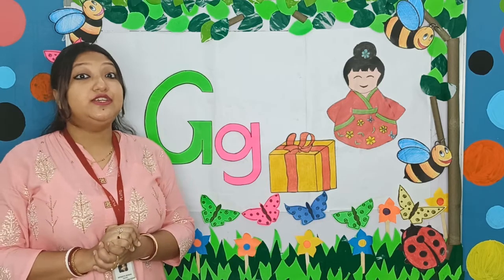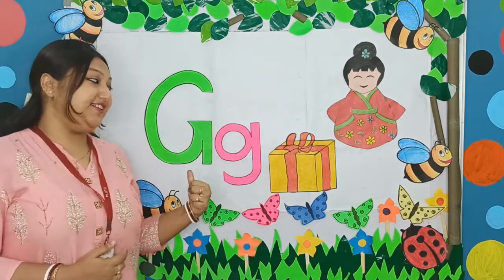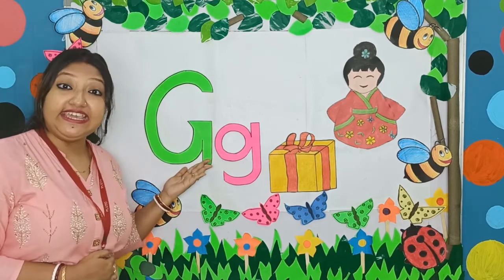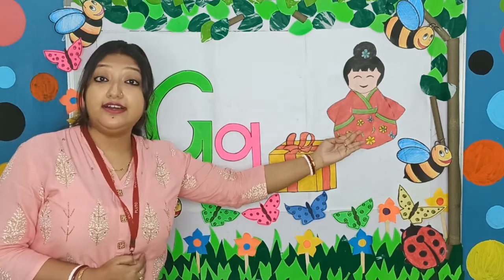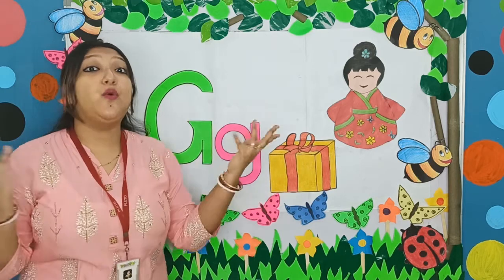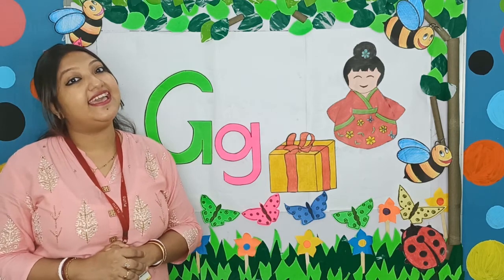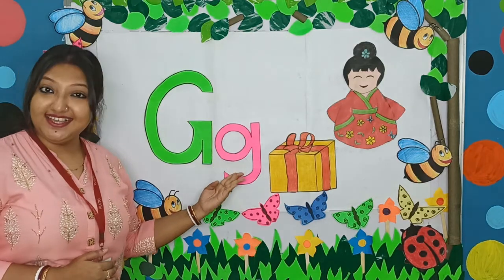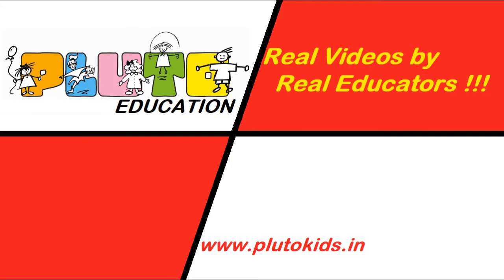Recognition of the Letter - 'G' along with Phonics Sound !!!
Real Education Videos by Real Educators !!!

In this video the teachers teaches her little students how to recognize the alphabets 'G' and 'g' along with their phonics sound. She gives very nice example and teaches the montessori pre-primary play house level kids how to recognize alphabets along with the phonics sound.

This video can be used by parents and teachers to teach early learners the Alphabet G and it phonics sound. They are very much ideal to make children learn the alphabets.